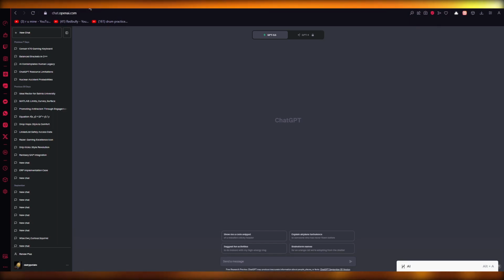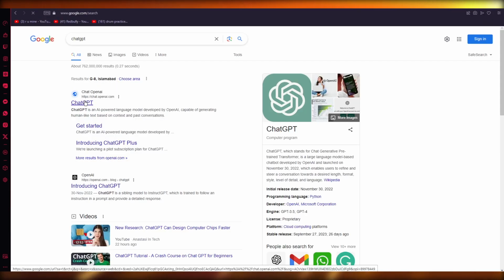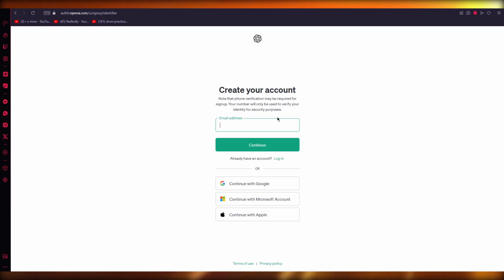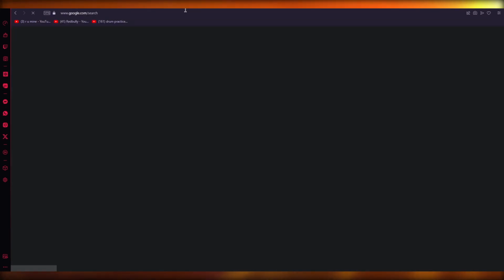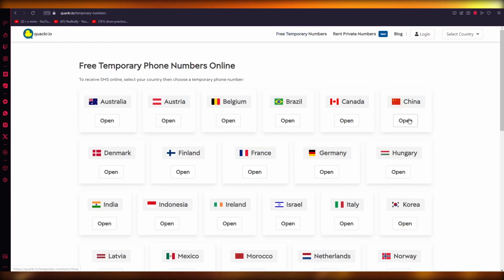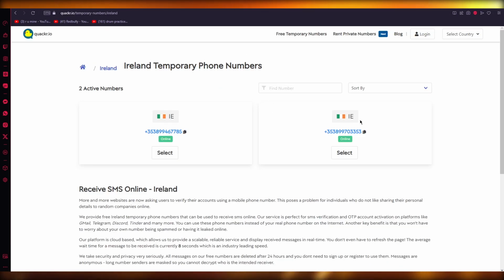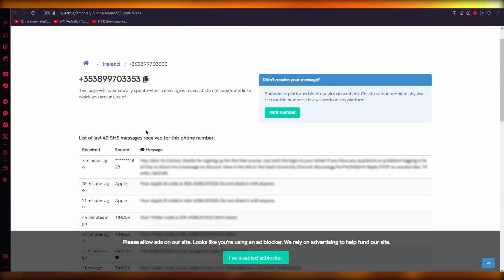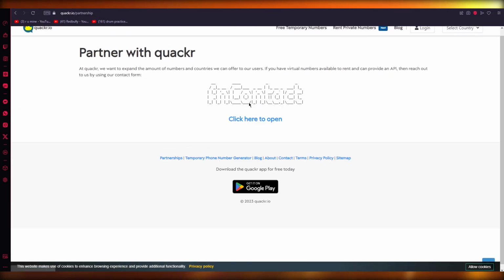How To Use ChatGPT Without Phone Number (2024)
ChatGPT is a powerful and innovative tool that allows users to have natural and seamless conversations with AI. One of the most appealing features of ChatGPT is the ability to use it without a phone number. This is particularly useful for those who value their privacy and do not wish to disclose their personal information.

Once your account is created, you can start chatting with the AI without any further steps. This ensures a secure and hassle-free experience for our users while maintaining their anonymity. We strive to provide a seamless and convenient platform for our users, and using ChatGPT without a phone number is just one of the ways we achieve this.